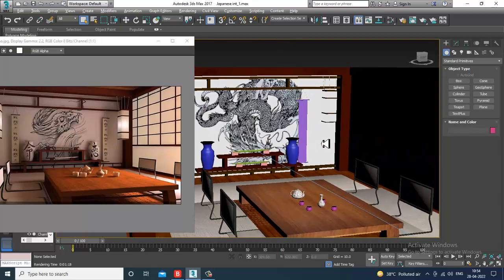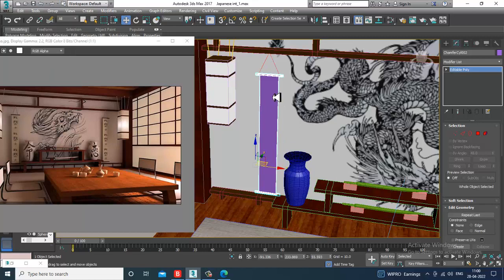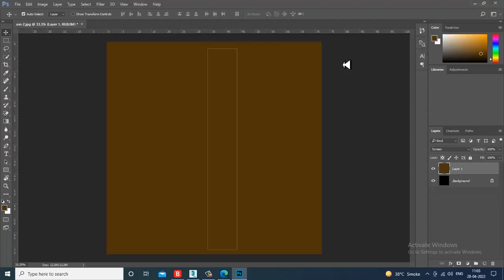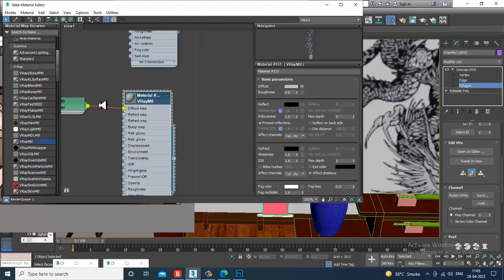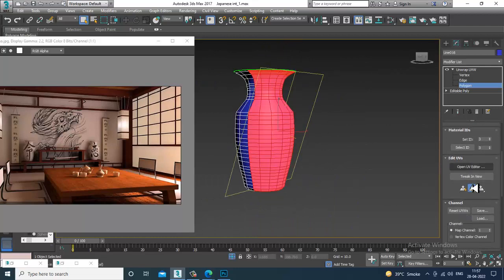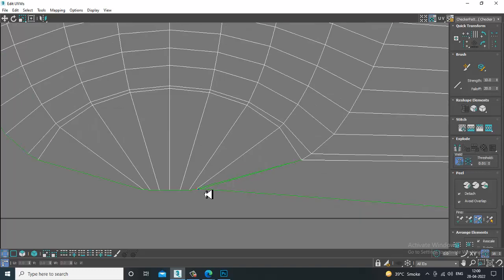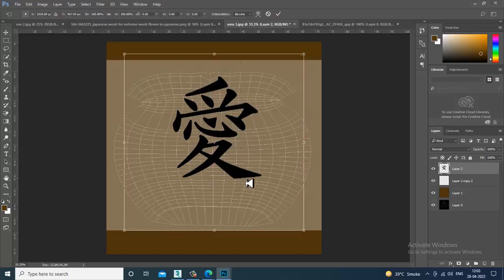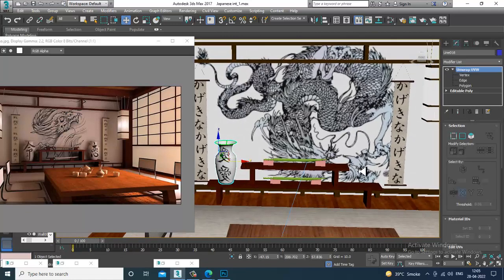3Dsmax Tutorials, Learn 3D Modeling, Texturing & Lighting a Stylish Japanese interior in 3dsmax P7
Tutorial on 3D Modeling, Texturing & Lighting a Stylish Japanese Interior in 3dsmax ( Part 7)

Unwrapping in 3dsmax
Texturing in Photoshop